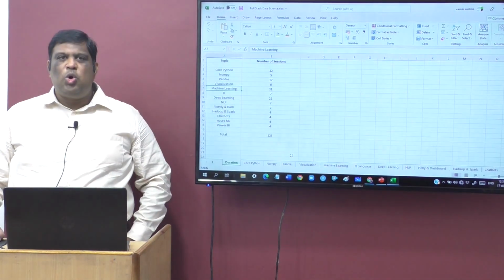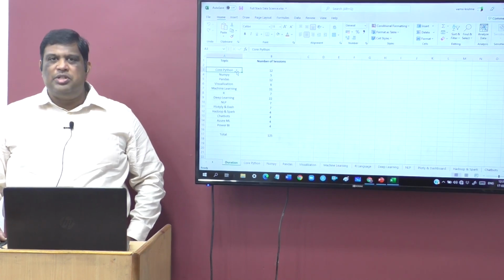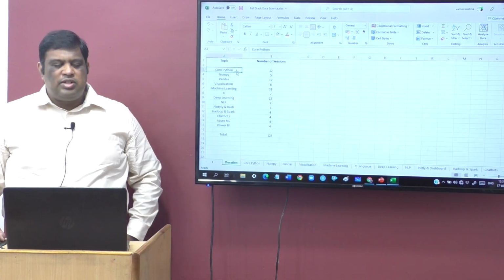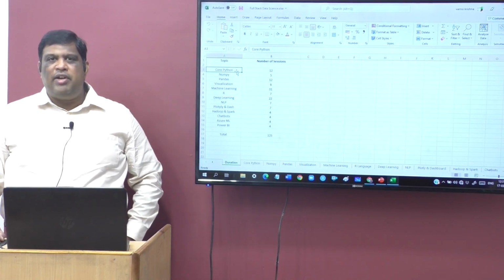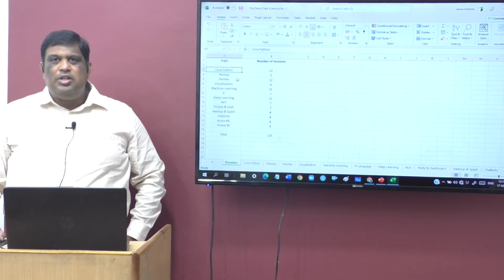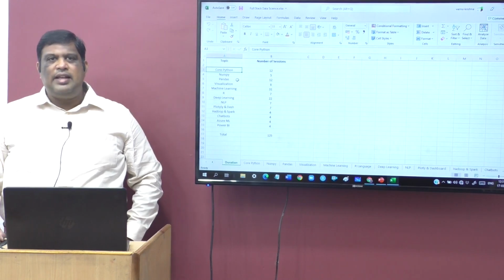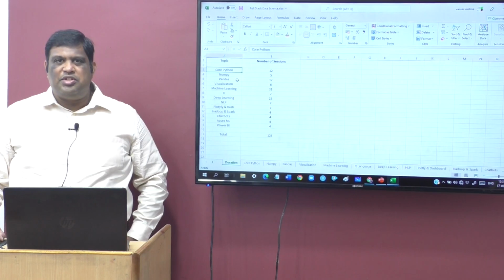DATA SCIENCE Offline Training By Mr. Vamsi Krishna @ 25th Mar @11:30AM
DATA SCIENCE Offline Training @ DURGASOFT
DATA SCIENCE Offline Training By Mr. Vamsi Krishna (Certified on AI & ML from IIIT Hyderabad & 18+ Yrs of Exp,..)

Date & Time: 25th Mar @11:30AM

10000+ Technical Software Training Videos on all Technologies.